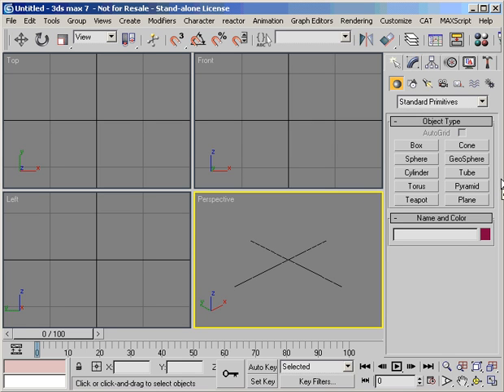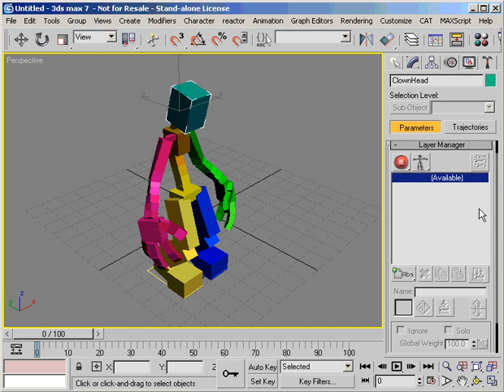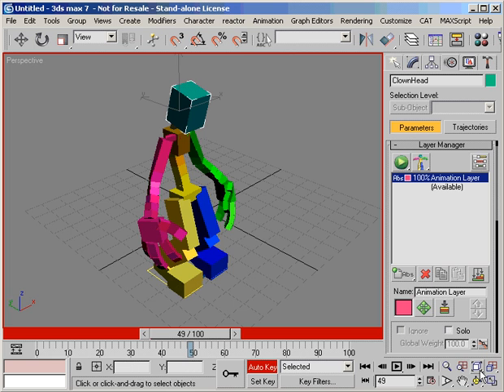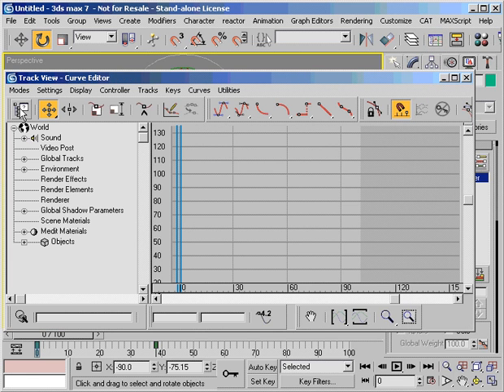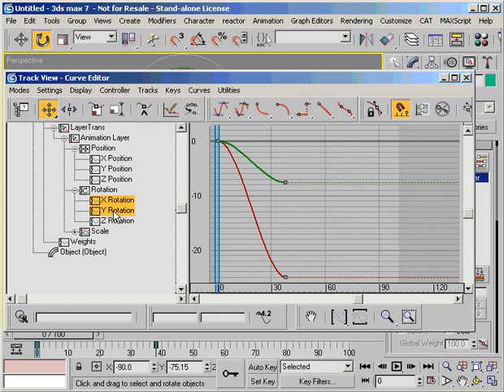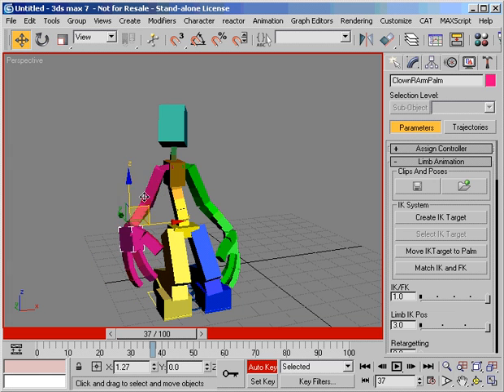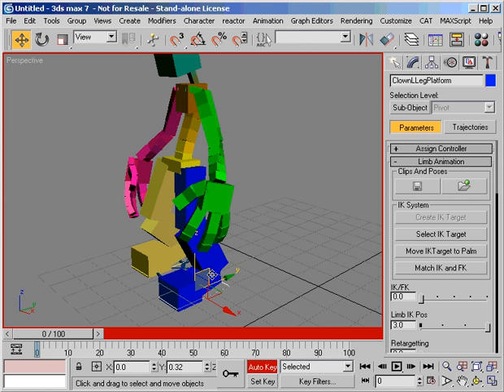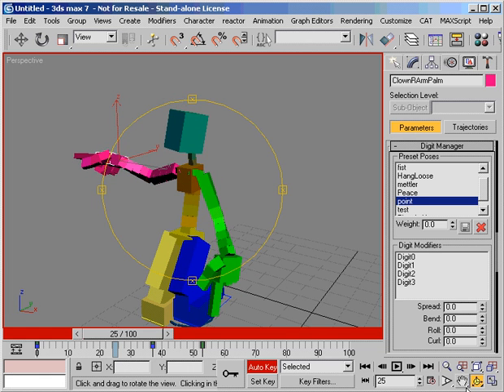01 CAT Tutorial - Basic Animation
The old CAT tutorials from their website (before they were acquired by Autodesk), I couldn't find them online anywhere so I figured I'd post them here.